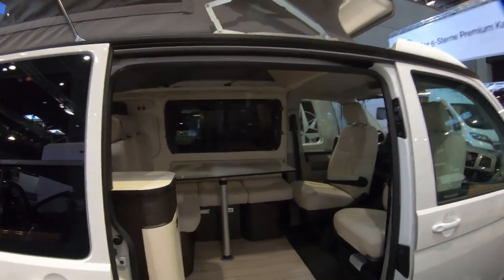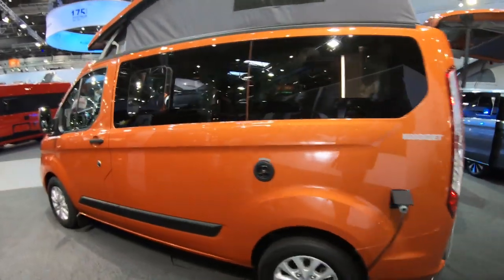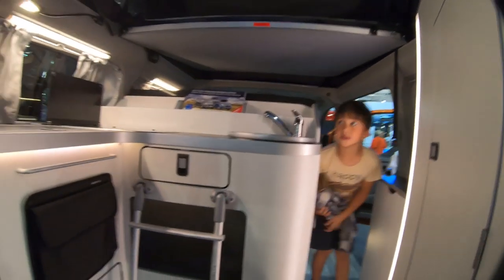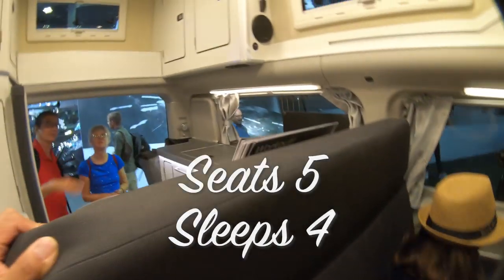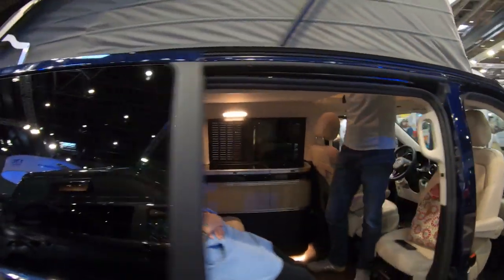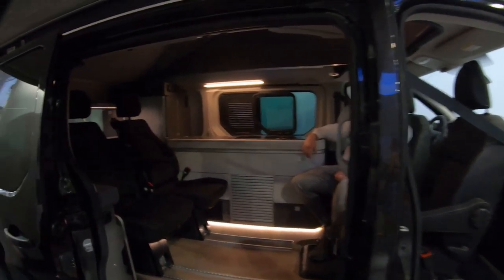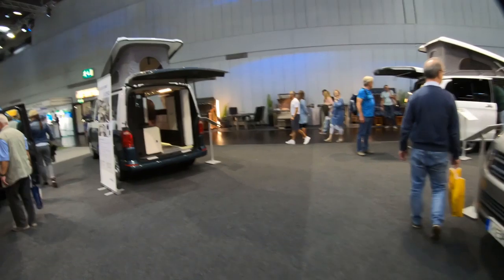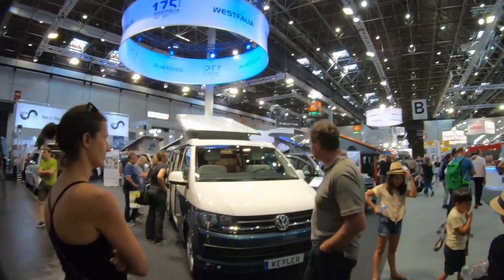5 Compact Camper Vans by Westfalia :: Caravan Salon 2019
While we are at Caravan Salon 2019 displaying our van at the Dometic booth we got to stroll around and see some of the exciting new concepts showcased here.

(FYI, YouTube has once again turned off our comments in all of the videos because of issues they are having with other channel's videos where minors appear. We are hoping it will be re-enabled at some point in the future. Sorry but this is not something in our control.

Sony A7III Camera
Sony 10-18mm E-Mount Lens
Rode VideoMicro Microphone
Joby GorrilaPod 5K Tripod
DJI Mavic Air Drone
GoPro Hero 7 Black
GoPro Hero 5 Session
Dometic PLB-40
Dell XPS 15 (2018 model)